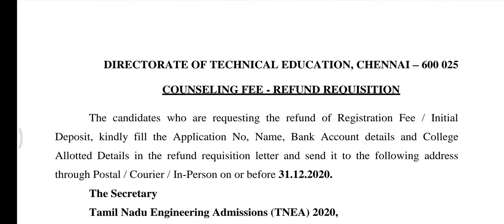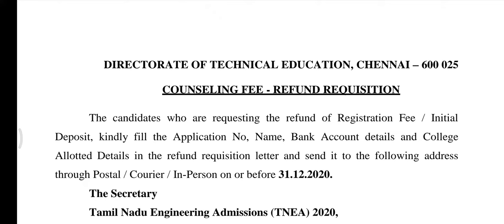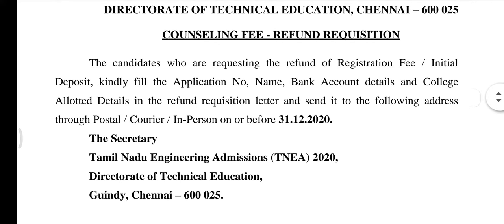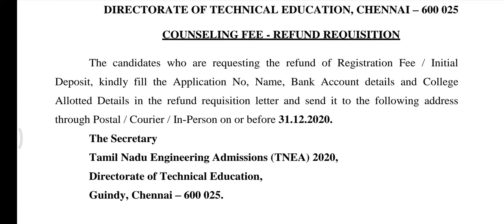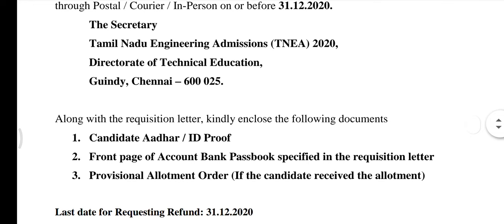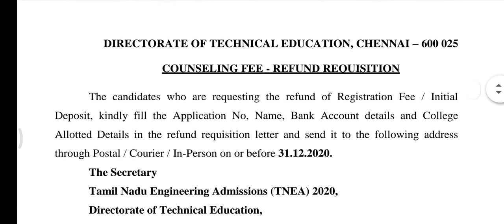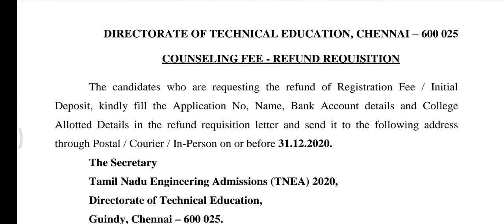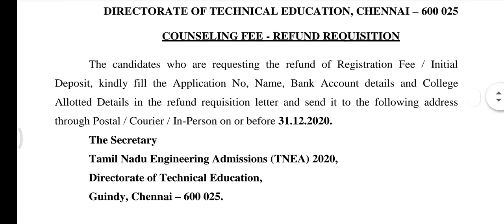tnea Engineering Admission 2020 | Counselling refund process